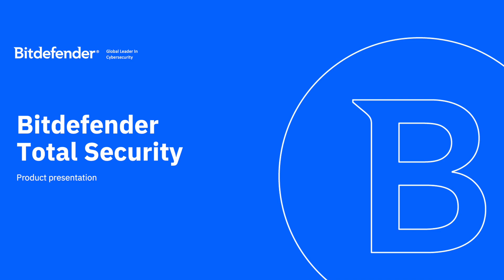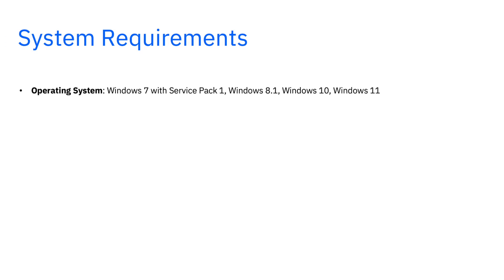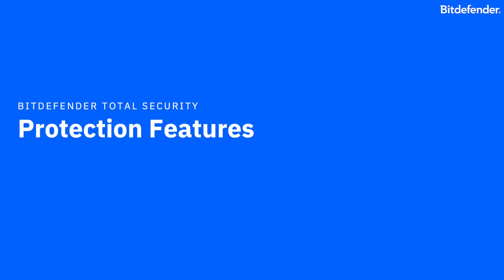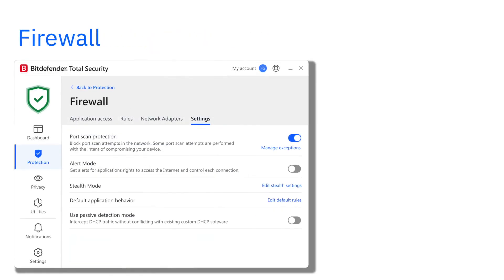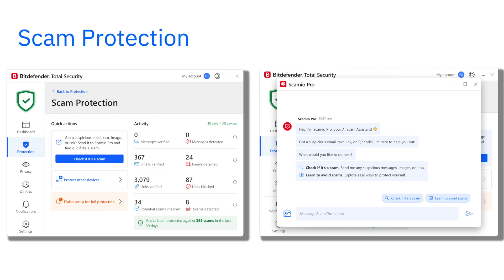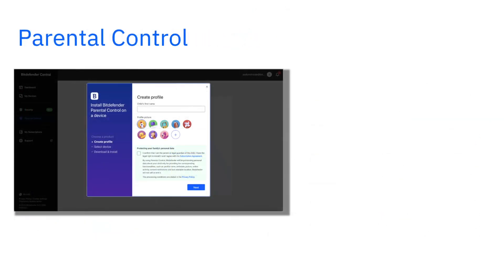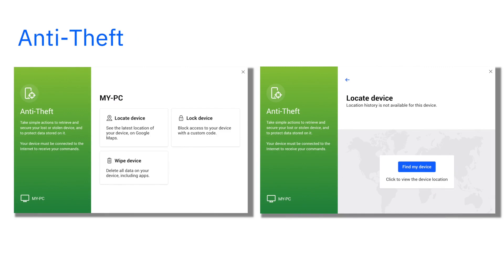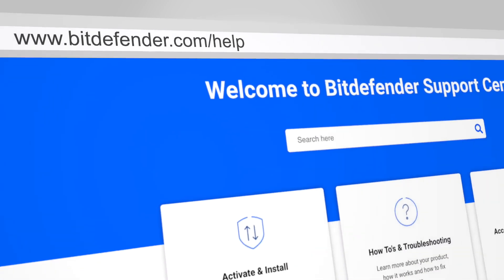Bitdefender Total Security: Full Feature Walkthrough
Bitdefender Total Security is both the name of an award-winning cybersecurity software for Windows PCs and a security suite that delivers the best anti-malware protection in the industry across Windows, macOS, Android, and iOS.

On Windows, the app includes all features of Bitdefender Antivirus Plus and Bitdefender Internet Security, plus Cryptomining Protection and extensive optimization tools.

In this video, we explore the Bitdefender Total Security app for Windows: System requirements, Dashboard, Protection features (Antivirus, Advanced Threat Defense, Online Threat Prevention, Firewall, Ransomware Remediation, Antispam, Vulnerability Scan, etc.), Privacy features, Utilities, Notifications, Settings.